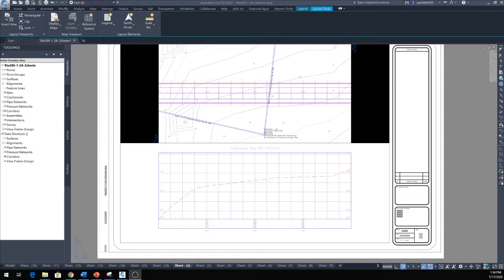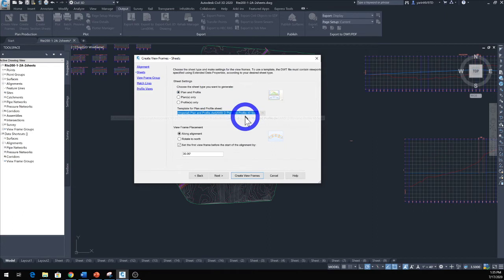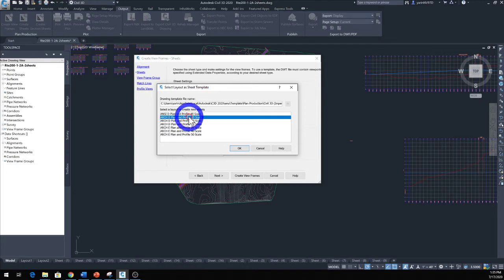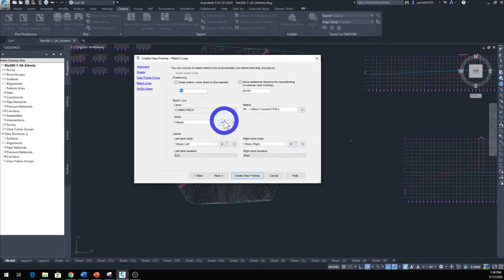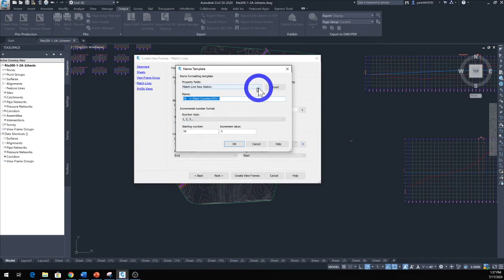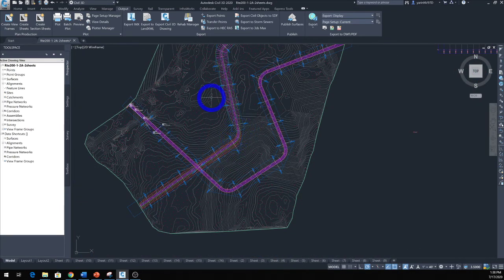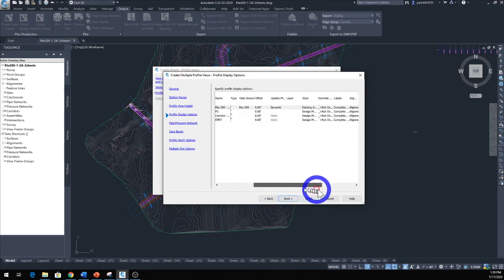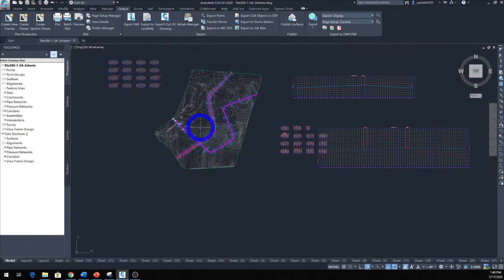Create Sheets in Civil 3D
Create  View Frames and Sheets in Civil 3D
Please see below for my other Civil 3 D videos: